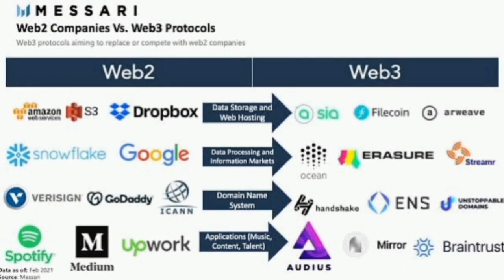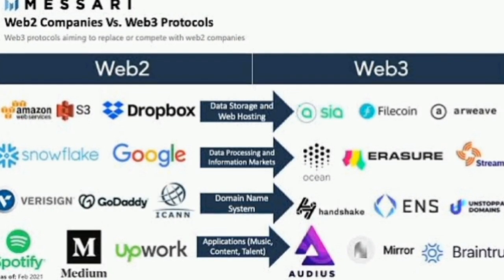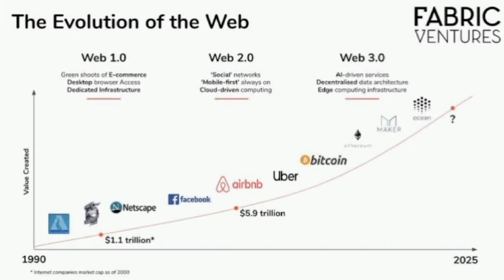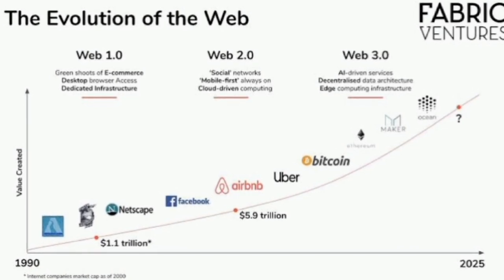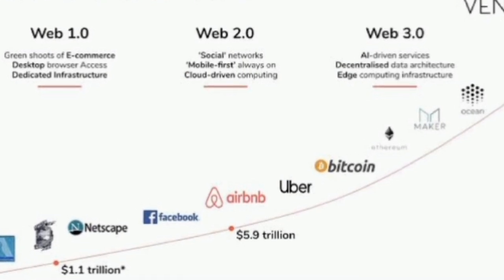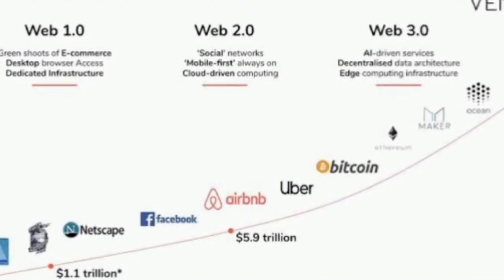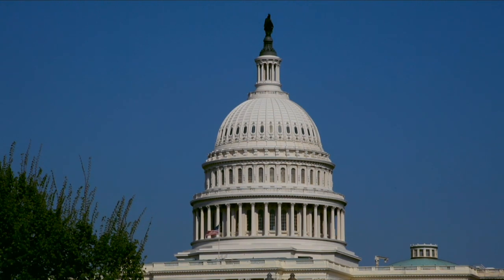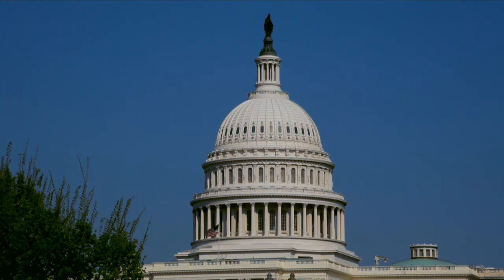What is Web 3?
Is Web 3 the future of the internet or another buzzword?